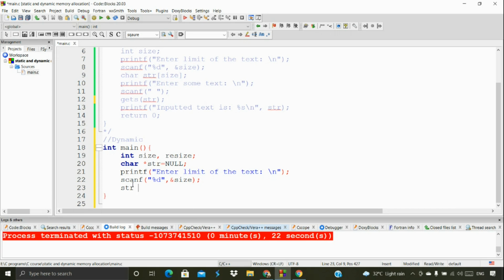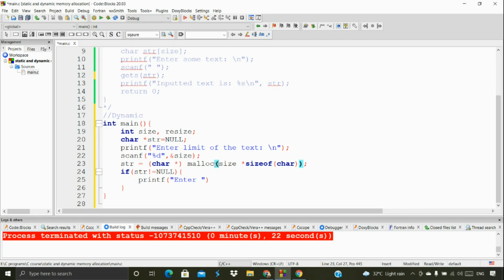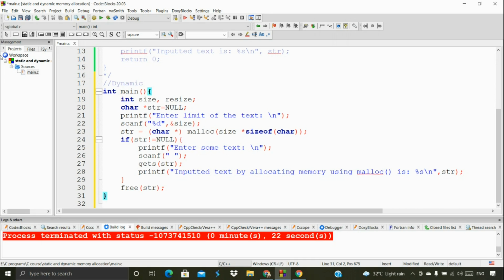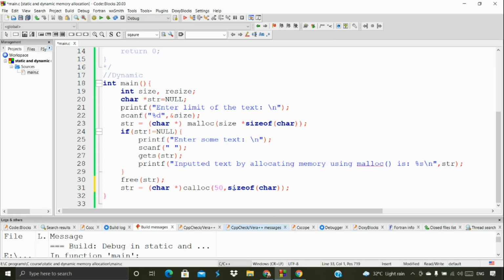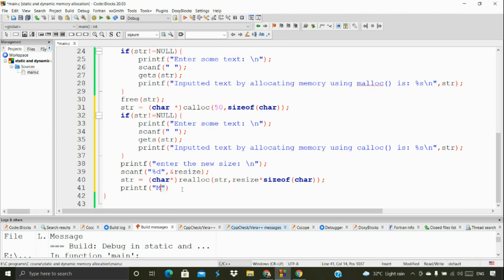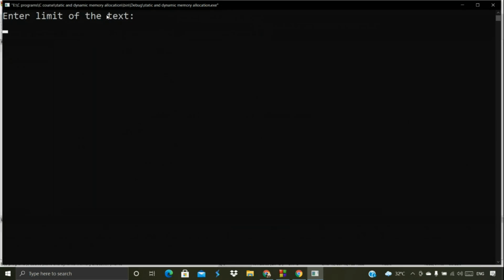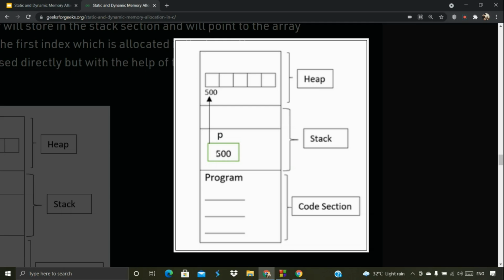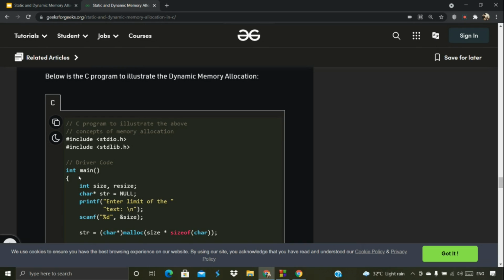C for Beginners - Static & Dynamic Memory Allocation (Part - 2)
In this video we about dynamic memory allocation